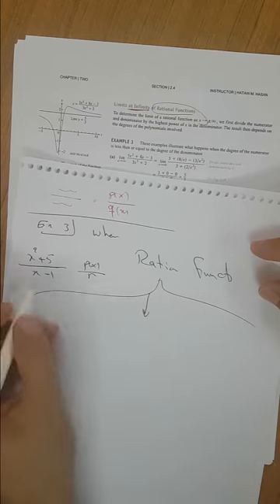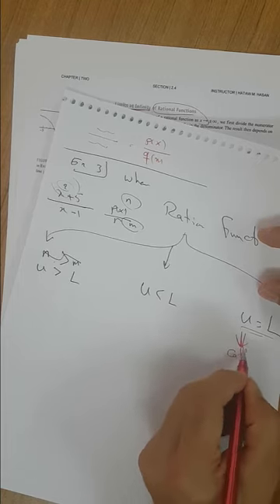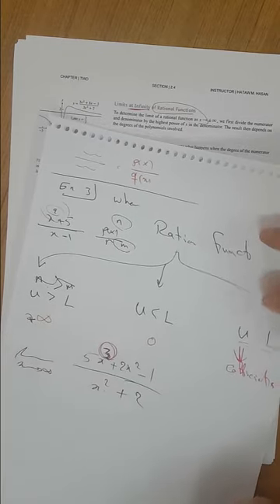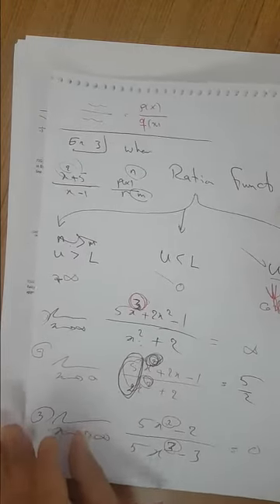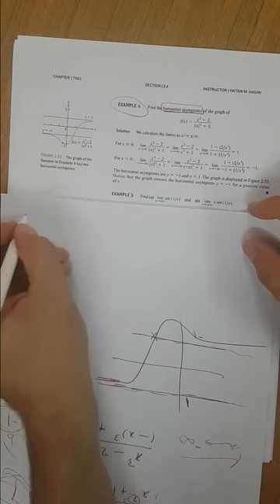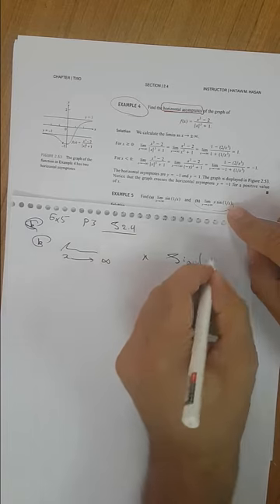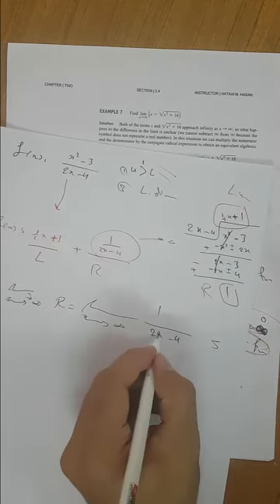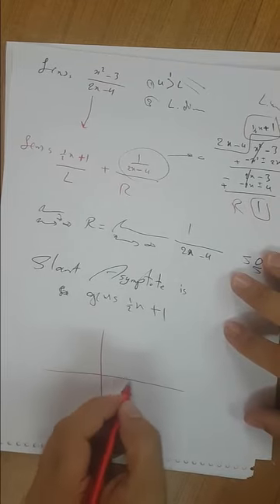Calculus I Chapter 2 Section 4 Part A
Calculus I
Chapter 2
Section 4
Part A